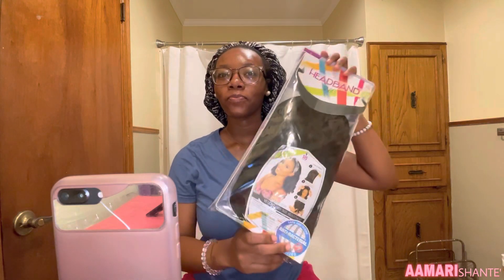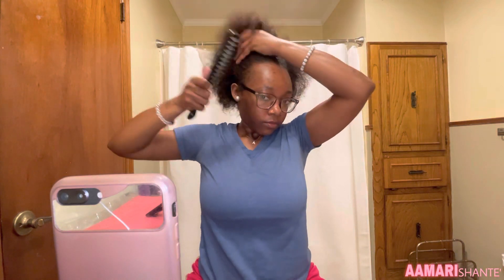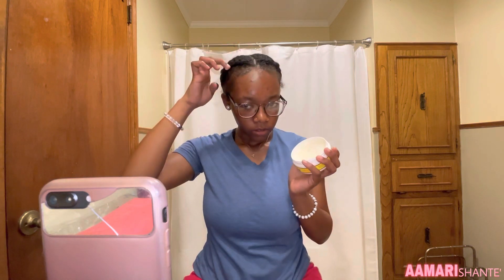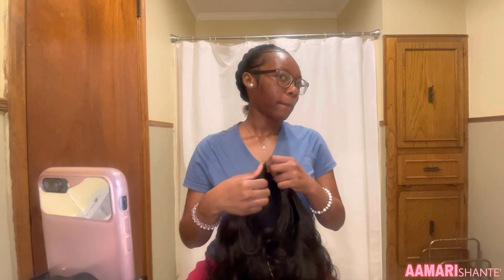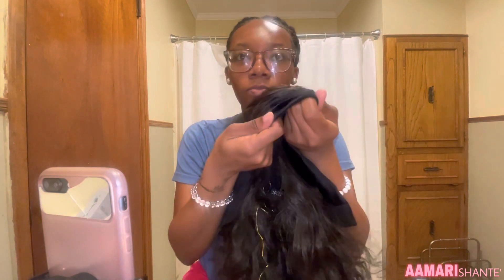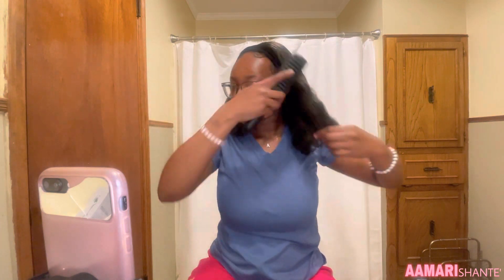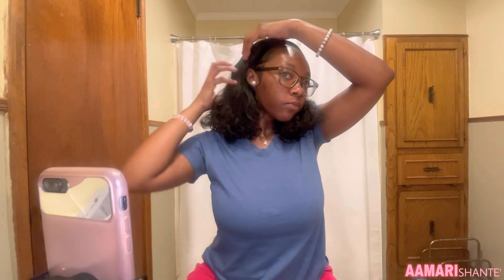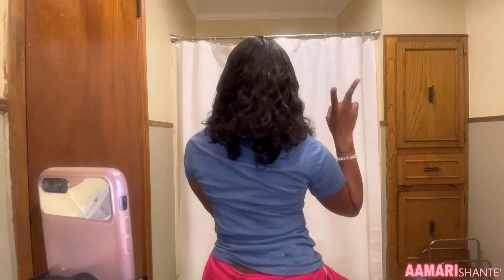HEADBAND WIG INSTALLATION 💇🏾‍♀️✨ | very easy & detailed, cute & simple.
HEYY YALL! 💕 In Todays Video I Am Doing My First Ever Headband Wig Installation!! This is My Very First Headband Wig That I Received As A Gift From My Mom! ✨

 If you read this put this “💇🏾‍♀️” emoji in the comments!

Twitter: aamariiiiiii ( I can’t copy the link)